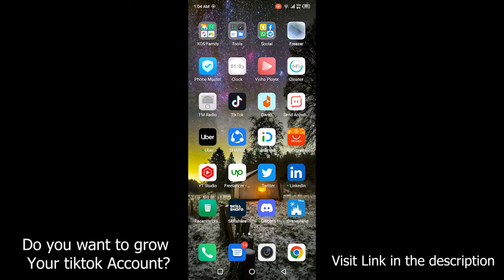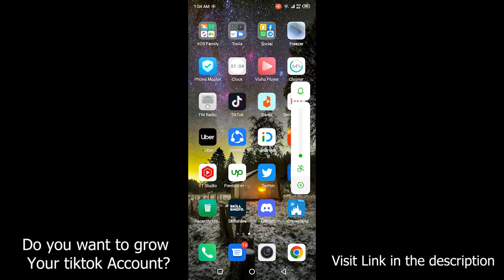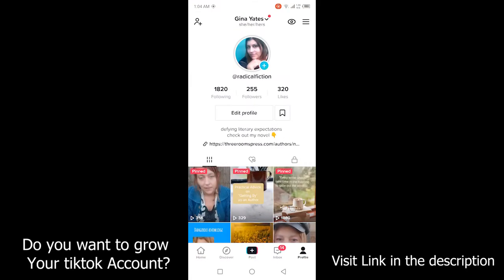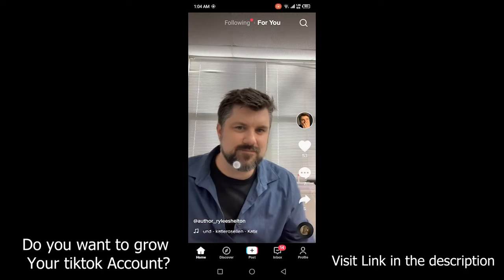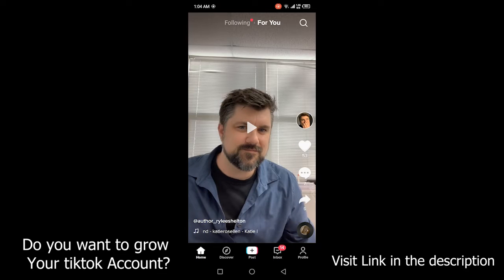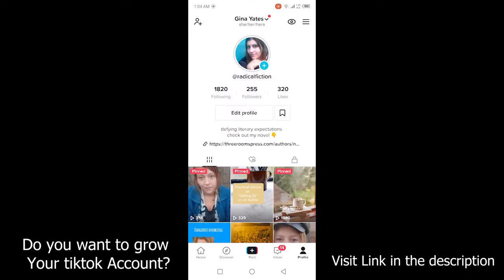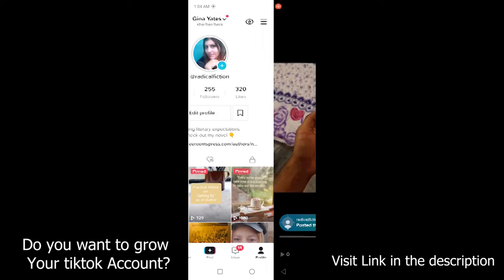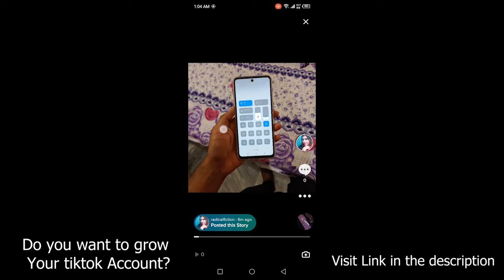How to delete story on tiktok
In this video, I teach you how to delete story on tiktok.